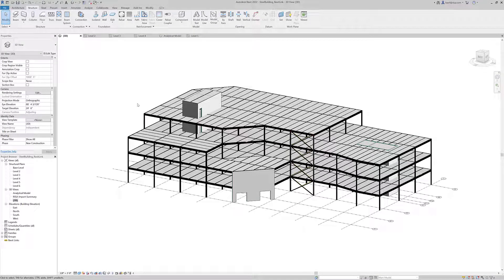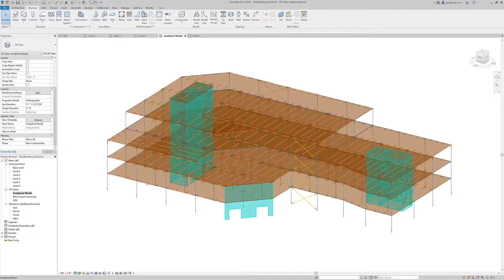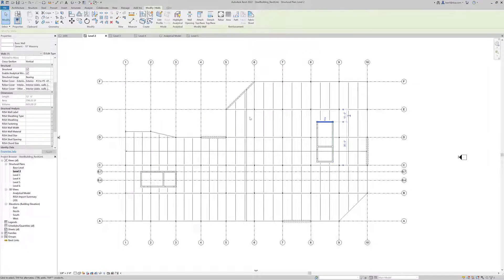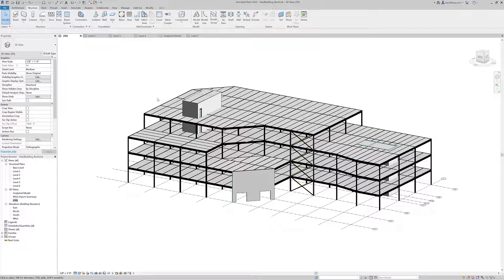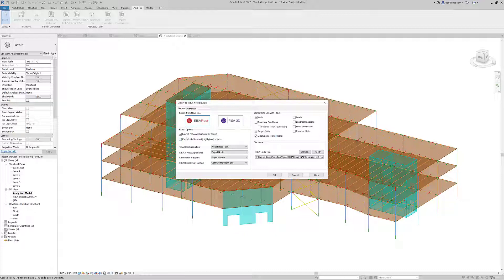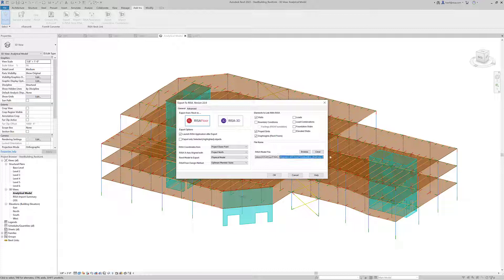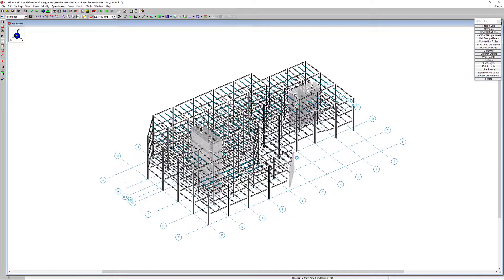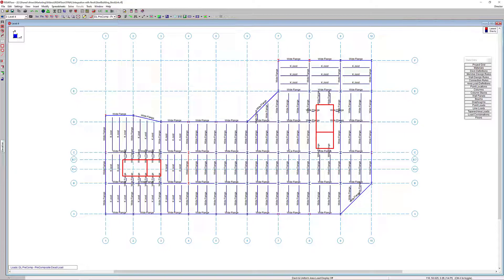Seamless Integration with RISAFloor & Revit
In this video, learn how engineers can use the RISA-Revit Link to leverage model information from Autodesk Revit when creating a model in RISAFloor.